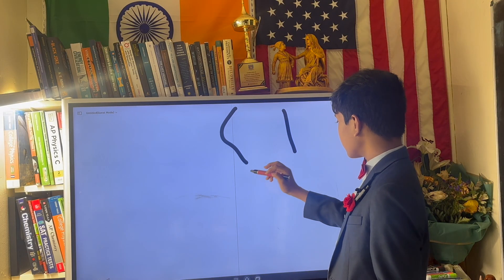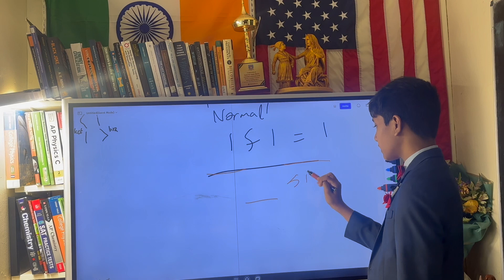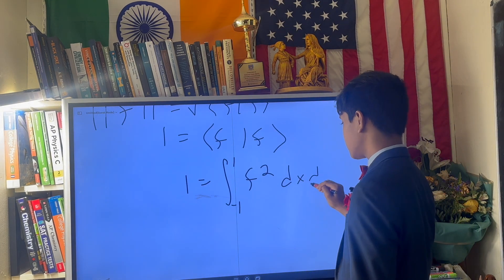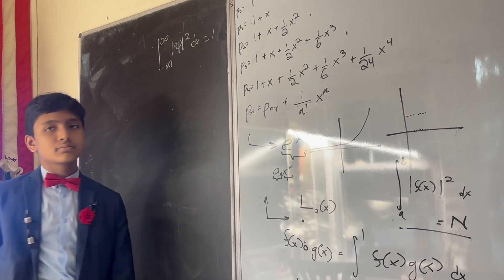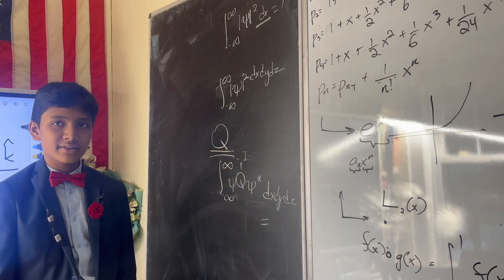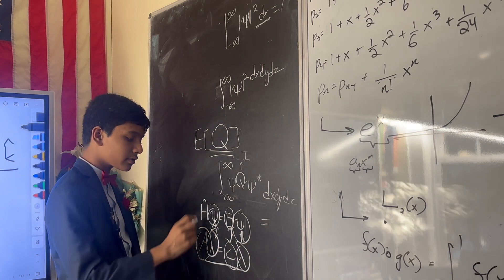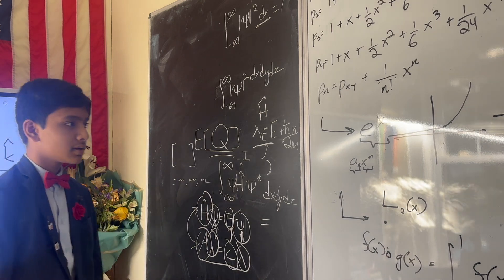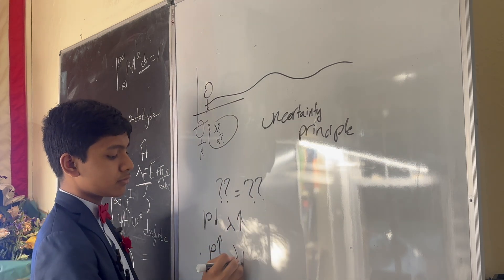Quantum Mechanics Lec 10: Generalized Born's interpretation